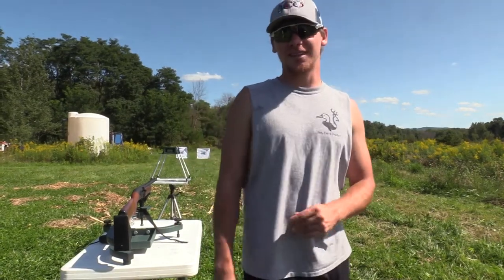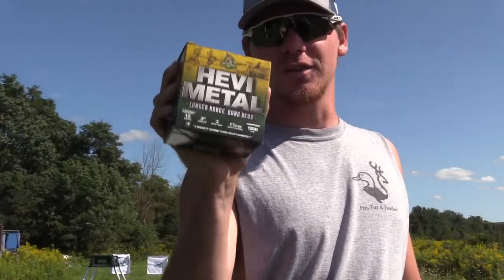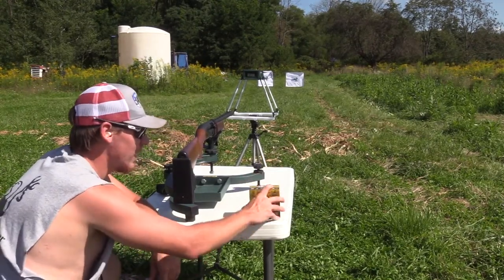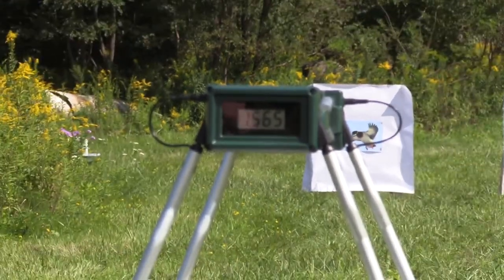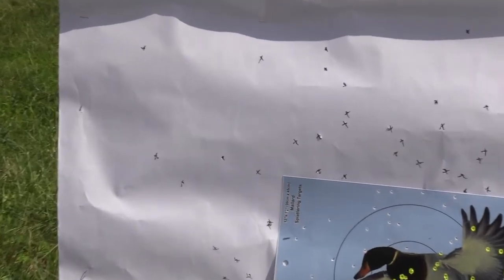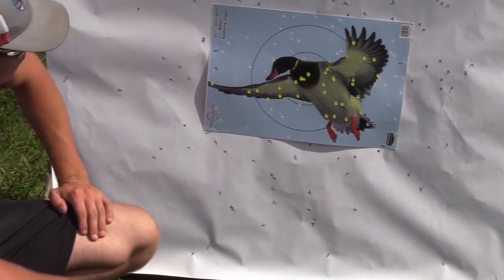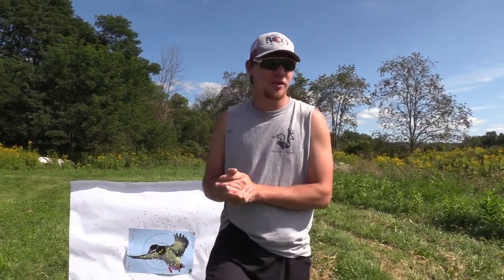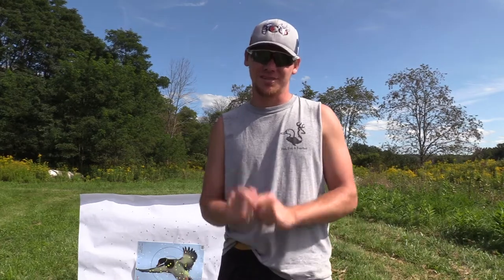Patterning the NEW Patternmaster Black Mamba CZ712 with Blue Collar Outdoors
Thank you to our Fieldstaffer Jake Sleasman and the crew at Blue Collar Outdoors USA for reviewing and testing the NEW Black Mamba tube.

The information contained herein is deemed reliable but not guaranteed and prices are subject to change without notice. Use of our website signifies your agreement to the Terms & Conditions and Privacy Policy. This website contains various items that are either copyrighted or trademarked either by Patternmaster or individual third parties or both.